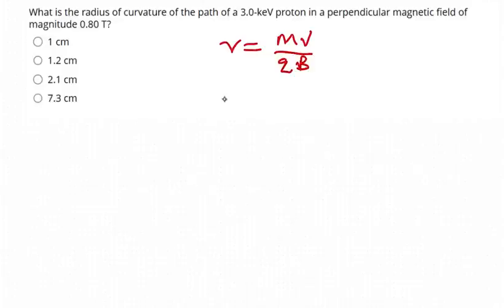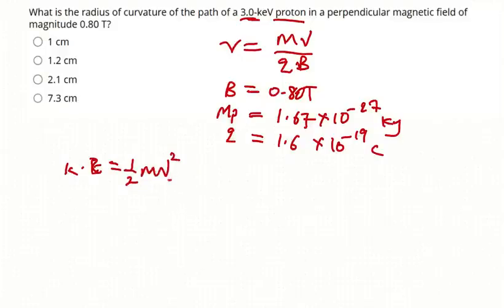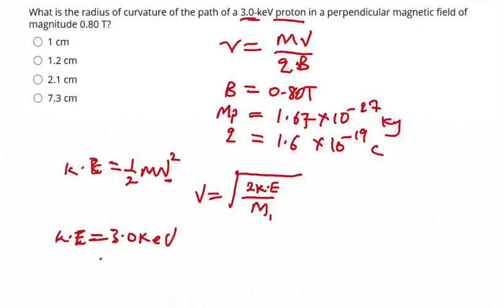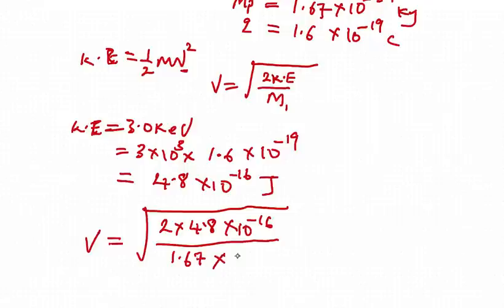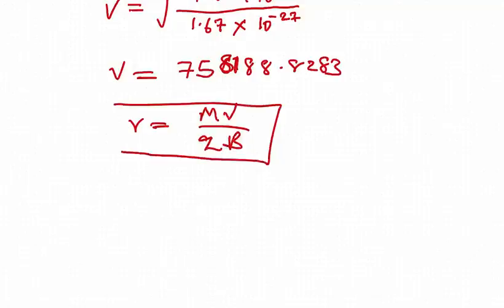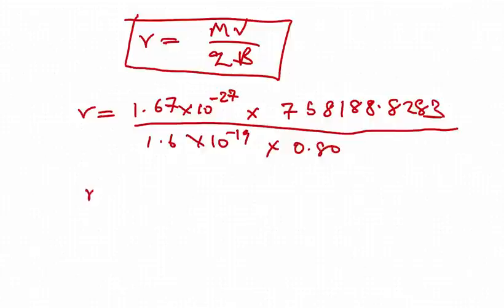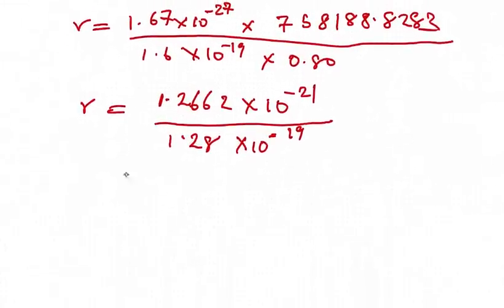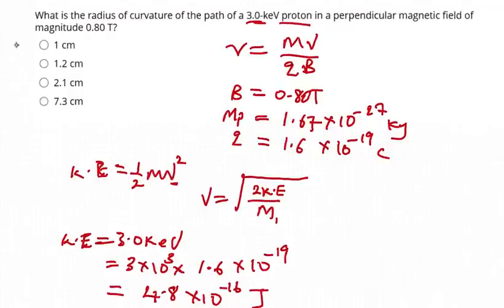Magnetic Force and Motion: Finding the Radius of Curvature for Charged Particles